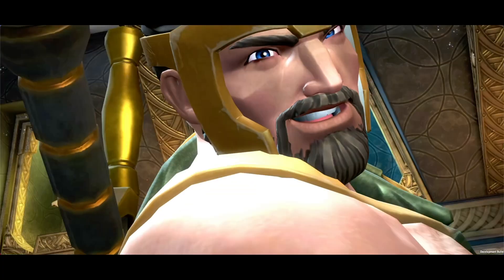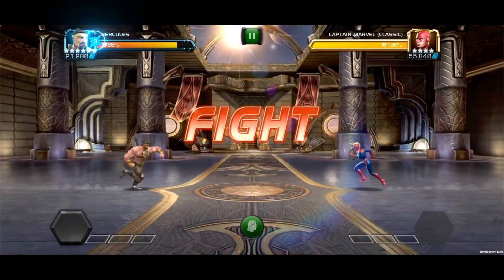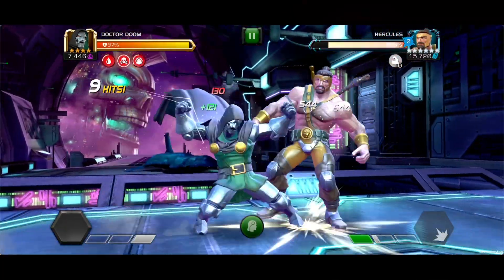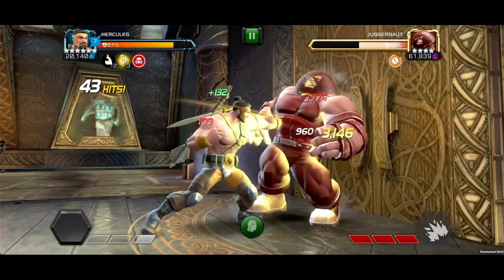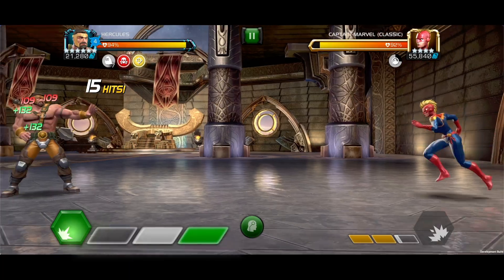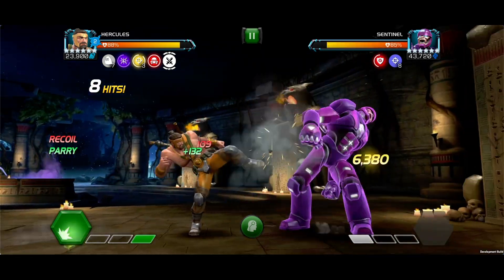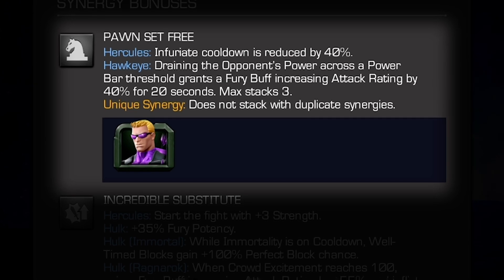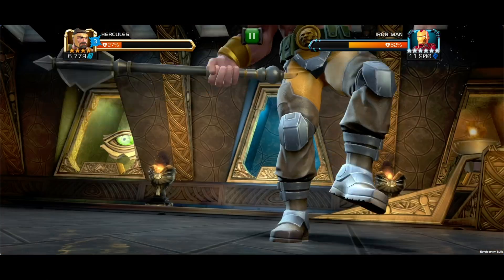Deep Dive: Hercules | Marvel Contest of Champions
Here to conquer thy enemies, Summoner. See why Hercules is perfect for taking down opponents like Guillotine 2099 and Iron Man (Infinity War).

0:00 Intro
0:29 Ability Breakdown
3:19 Special Attacks
5:19 Signature Ability
6:04 Champion Rotation
7:13 Best Uses
8:03 Synergies
10:55 Outro